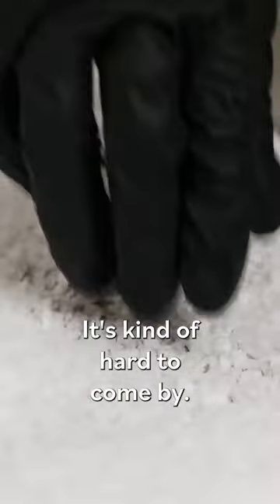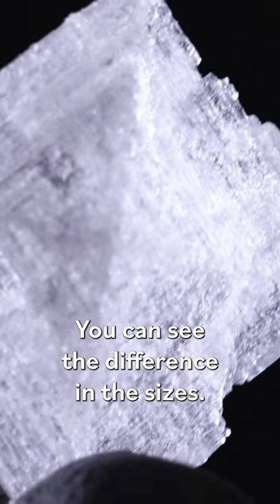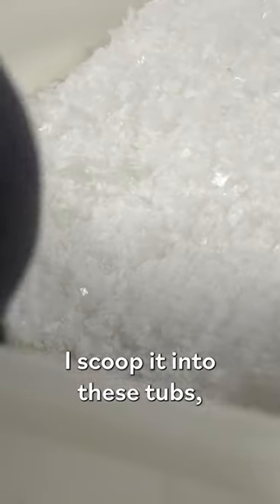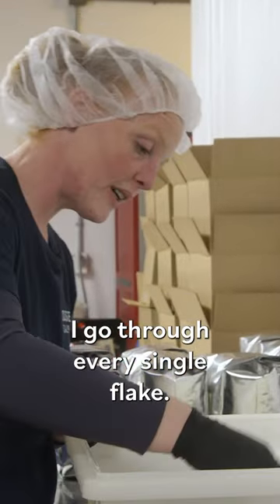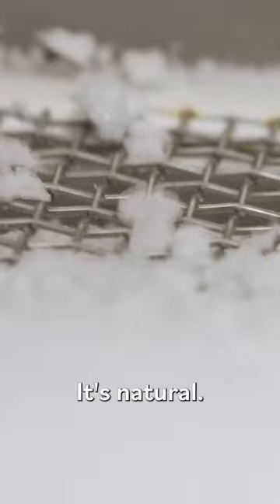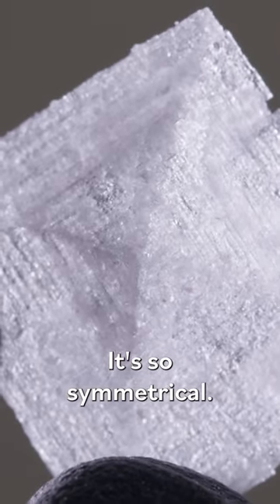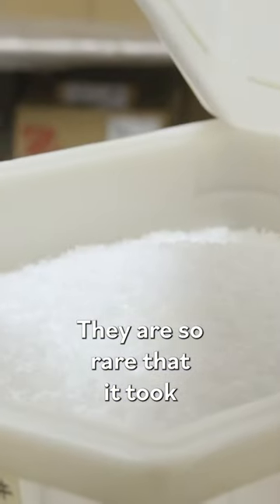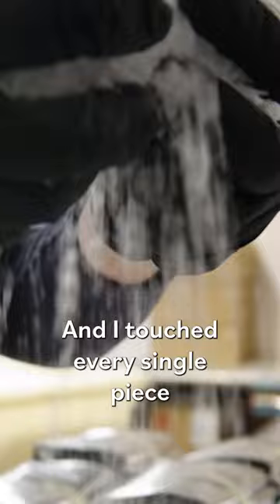How Jacobsen Salt Co. Gets Pure Flakes of Sea Salt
On the Oregon Coast, Ben Jacobsen and his team at Jacobsen Salt Co. produce salt from the seawater at Netarts Bay. The company produces different types of salt like flaky salt, pure kosher salt, and more for consumers and restaurants around the country.